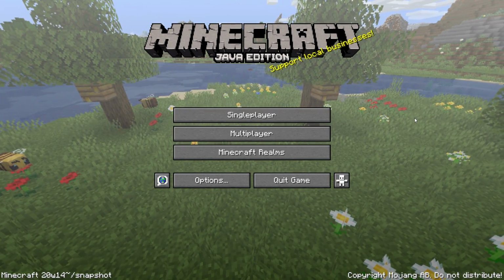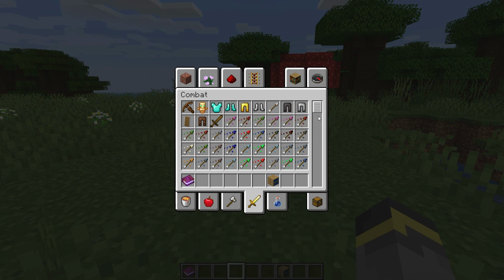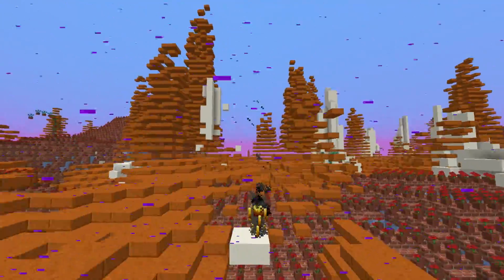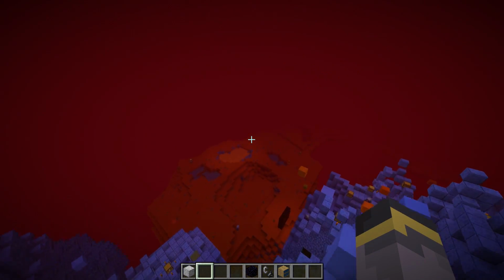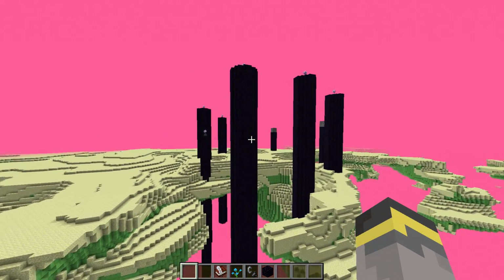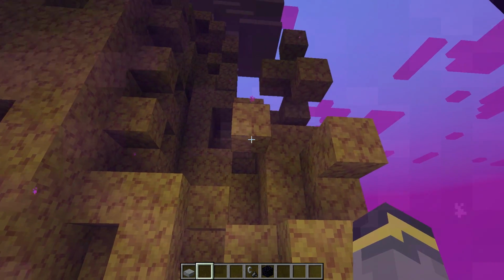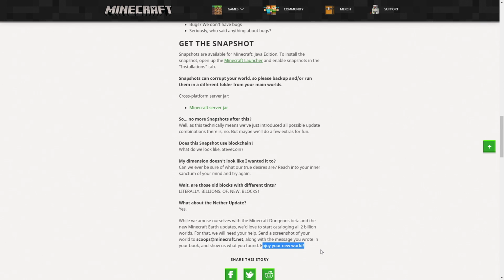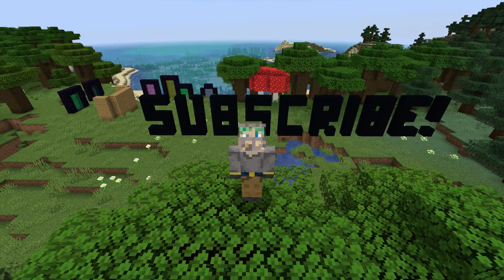The INFINITE (+ LAST) MINECRAFT SNAPSHOT! | Minecraft Infinite Update Snapshot 20w14infinite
That's right elites, the infinite snapshot is here. This is Minecraft's biggest snapshot ever, and due to the nature of it, the last one too. This snapshot adds a bunch of new dimensions to Minecraft and a TON, a billion pretty much, new blocks. In this video I go over every single new feature and dimension in the new snapshot. This snapshot released on Wednesday, April 1, 2020. oh wait.

If you see this comment "infinity"